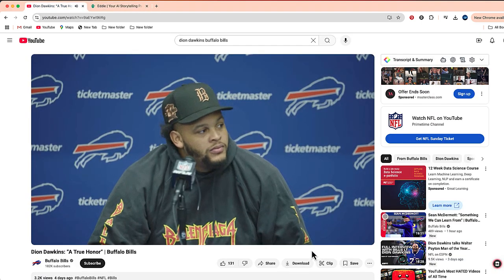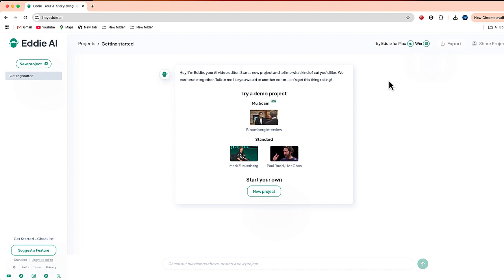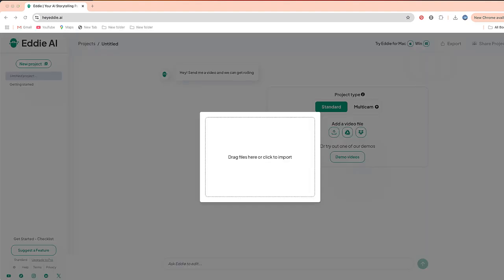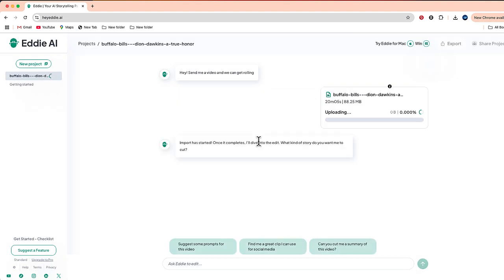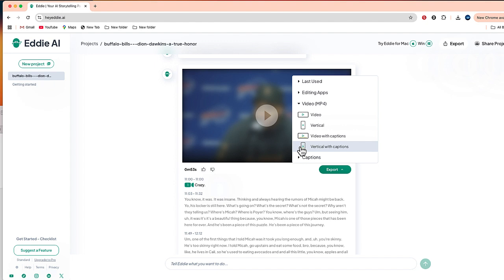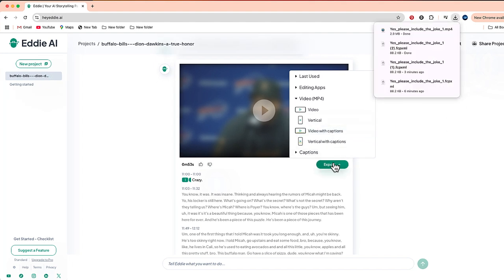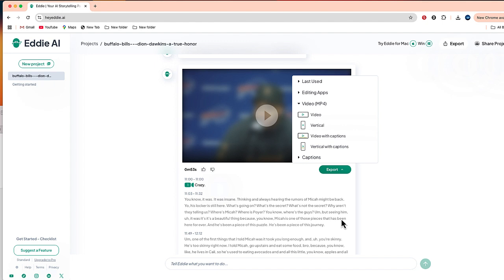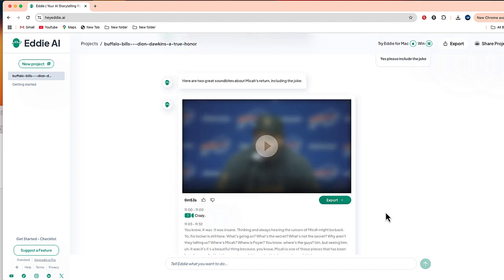ChatGPT for Video Editing? Meet Eddie AI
Meet Eddie AI, the cutting-edge video editing tool that blends the simplicity of ChatGPT with the power of AI-driven editing.  @heyeddieaimakes editing faster and smarter:

* Create short-form videos from long-form content in seconds.
* Use prompt-based commands for seamless edits.
* Export projects directly to your favorite editing tools.

Perfect for content creators, professional editors, and anyone looking to streamline their workflow. While Eddie AI excels at quick edits, some manual adjustments may still be needed for tasks like captions and resizing.

Watch this video to see how Eddie AI can transform your video editing process!"

Learn more and try Eddie AI at heyeddie.ai.